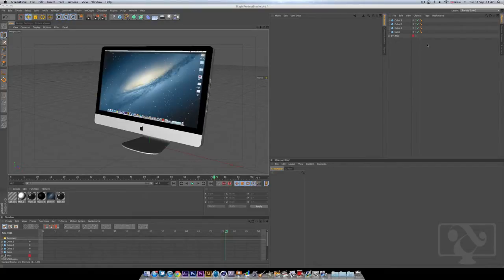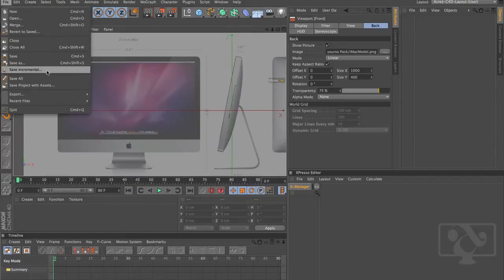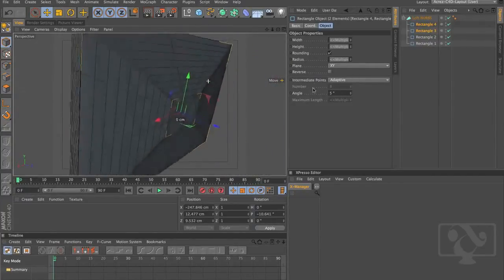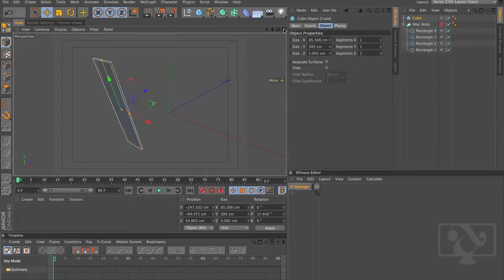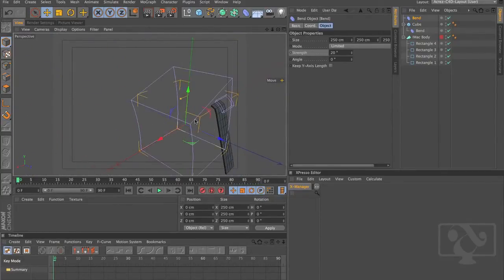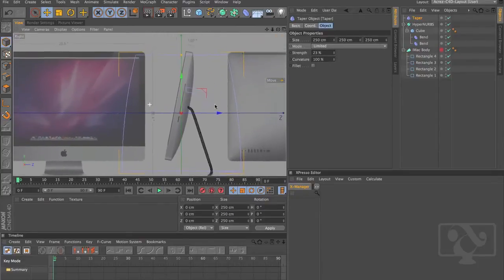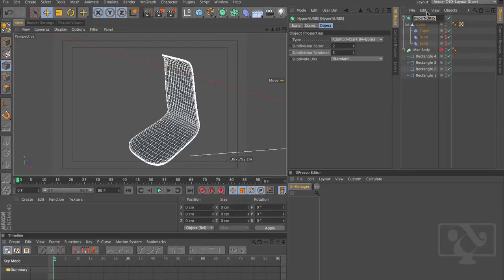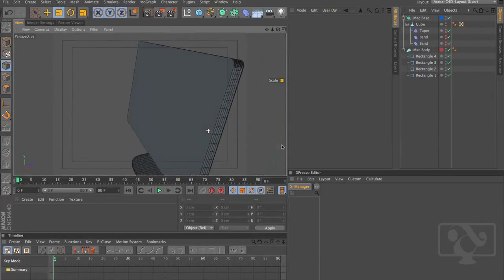Cinema 4D Tutorial How to Model an iMac in Cinema 4D Tutorial Part 1